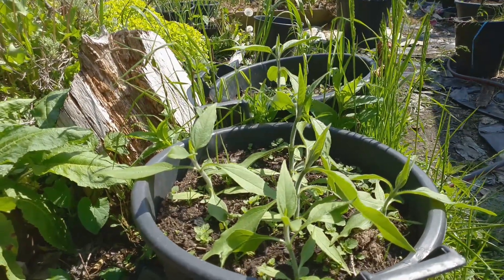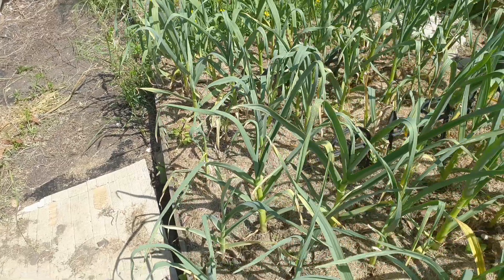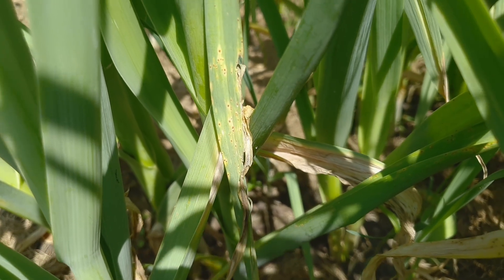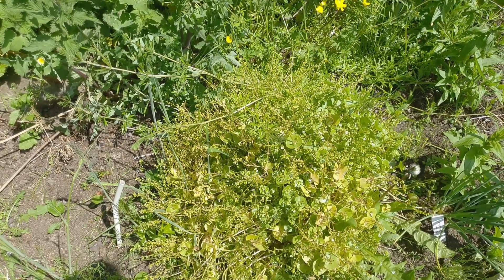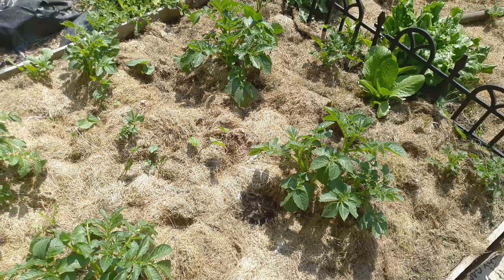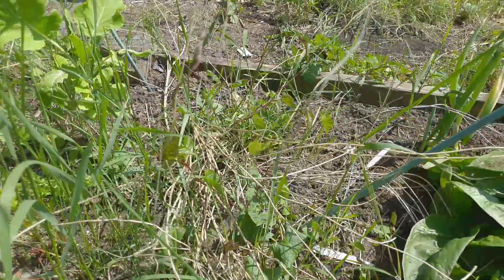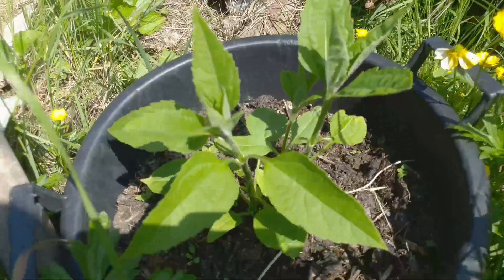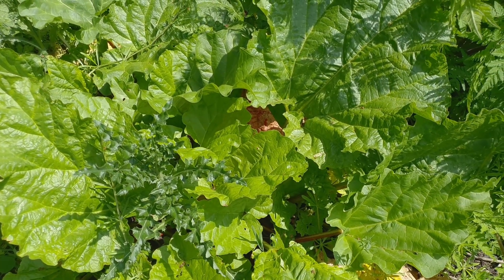Plot Tour Part 1 - The NewTerritories- 31st May 2021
End of may plot tour - split into 3 parts - The New Territories, The Jungle Plot and The Greenhouse & Polytunnel

Part 1 of the tour in the New Territories